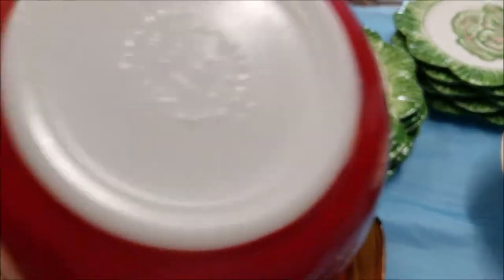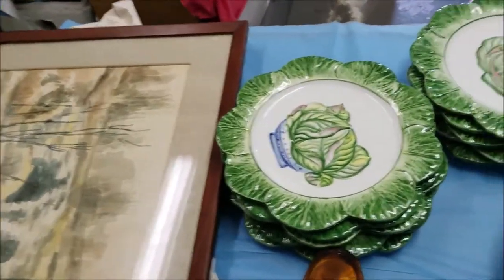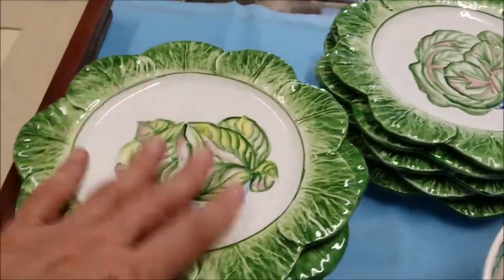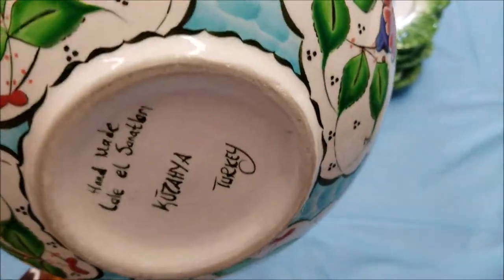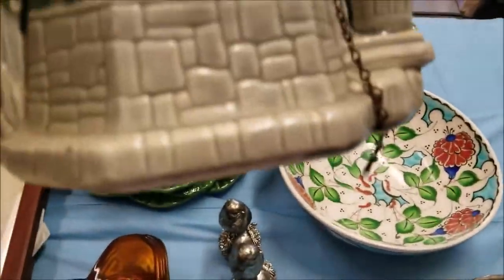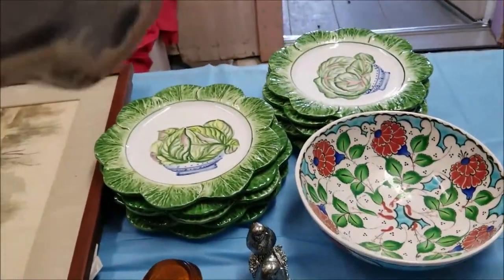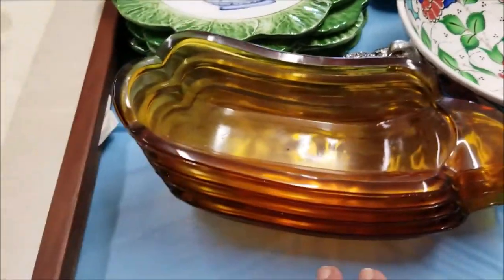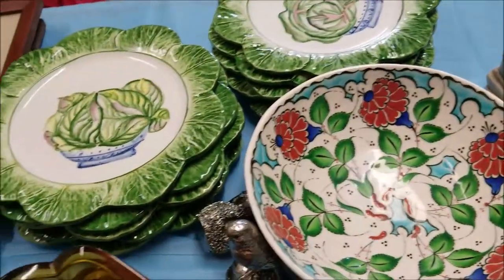10-09-2019 Haul of Treasures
Here are the Colorful Treasures I got at the Saturday Night Auction House. Not a big haul but some very nice items and very Colorful too! Let me know what you think about them in the comments and be sure to leave your opinion about the Salad Plates, if they should be sold in groups of 5 or not. Thanks a Million your voice is appreciated.